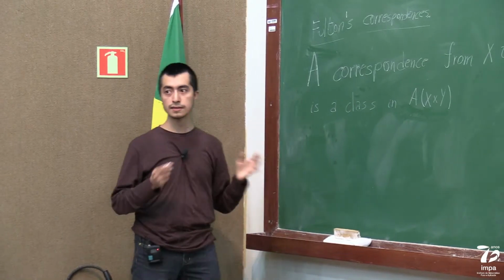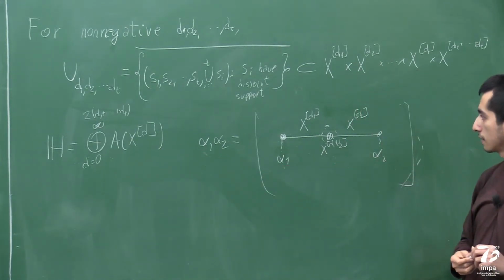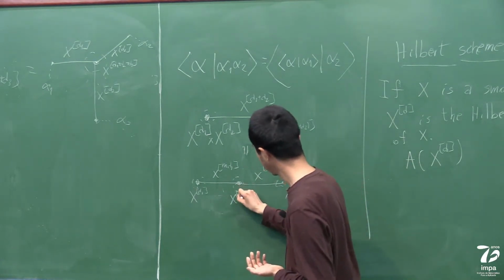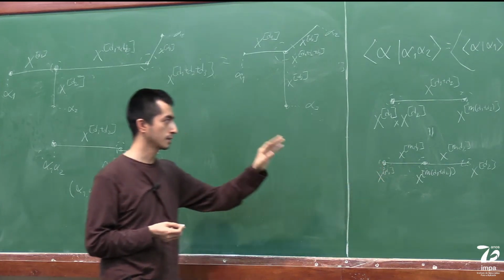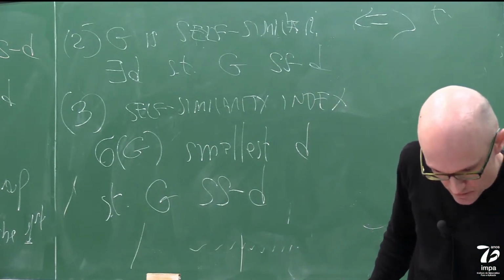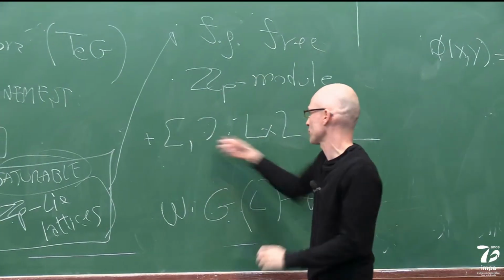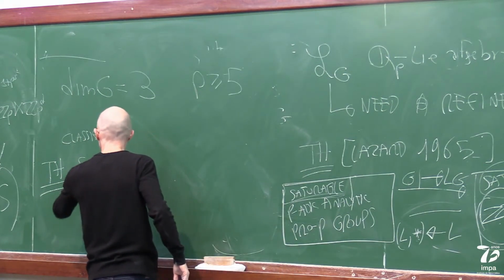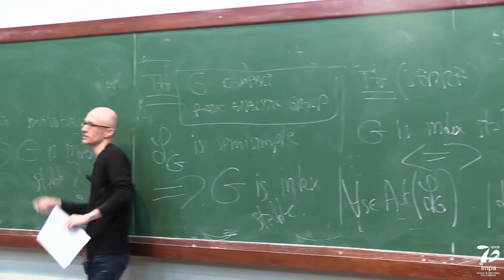(09/11/2022) - Seminário: Álgebra (Brazilian Algebraic Geometry Seminar) - Aula 04